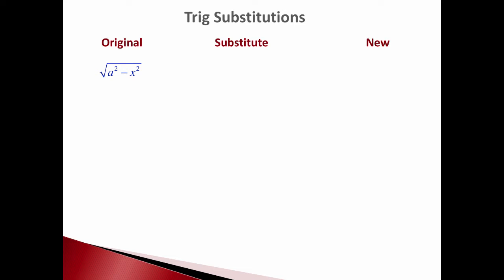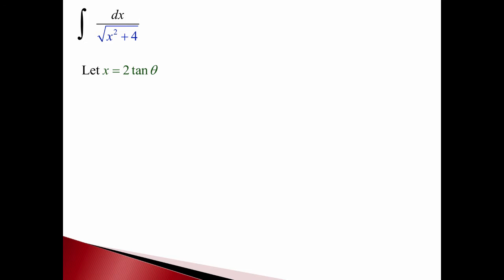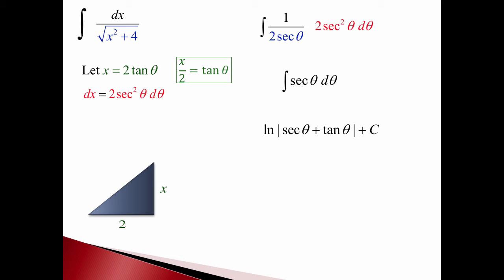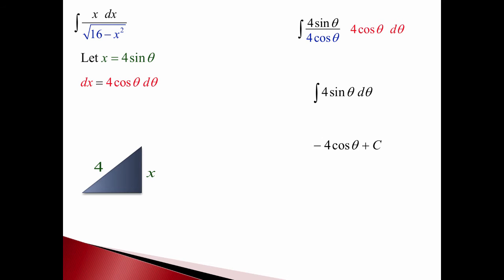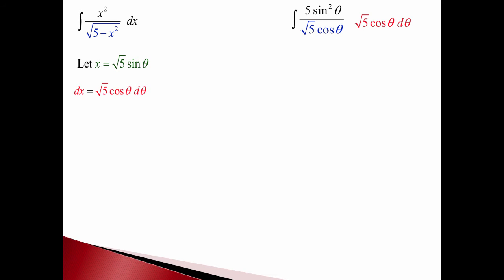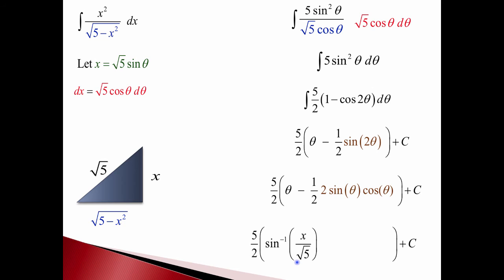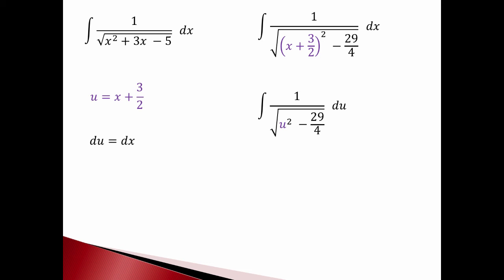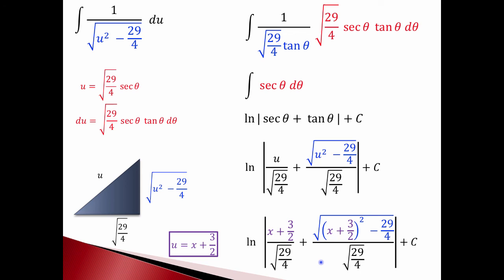7.3 b trig substitution